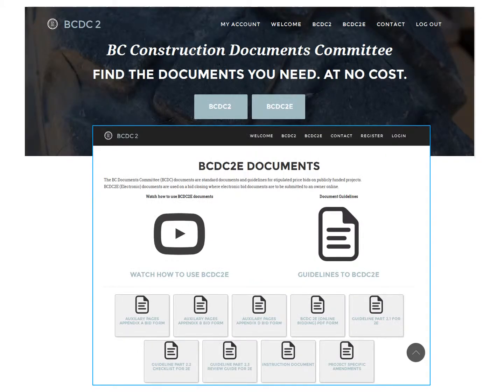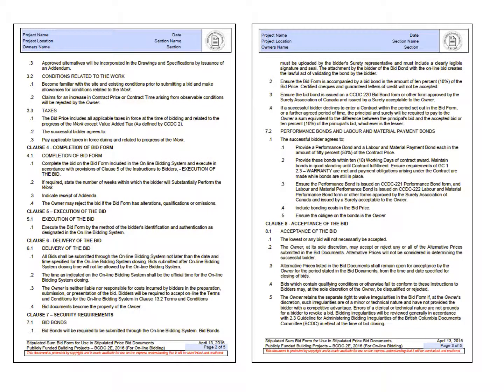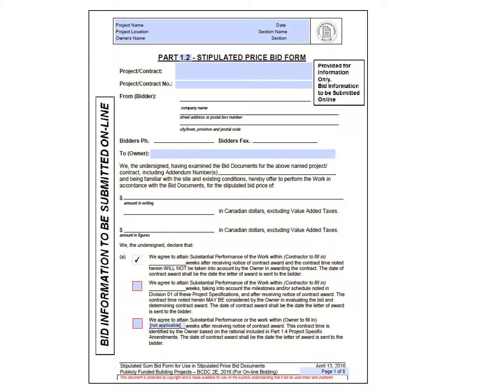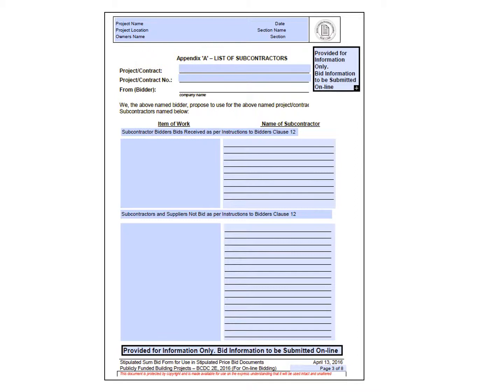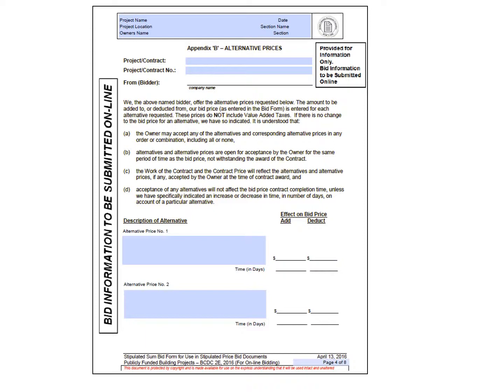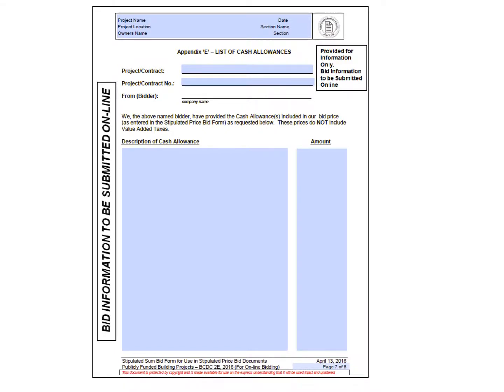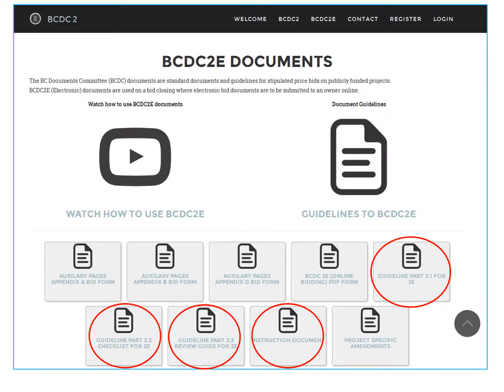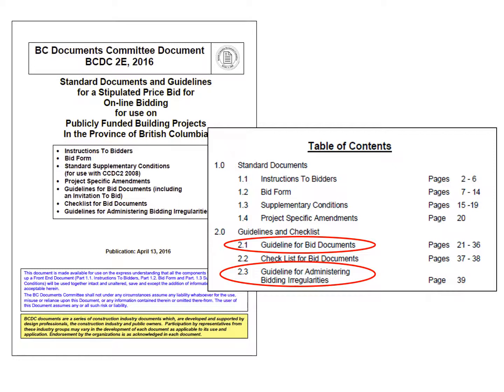BCDC2E: Standard Documents and Guidelines for a Stipulated Price Bids - Electronic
BCDC2 are Standard Documents and Guidelines for a Stipulated Price Bid for use on Publicly Funded Building Projects in British Columbia. BCDC2E are the standard for Electronic Documents.